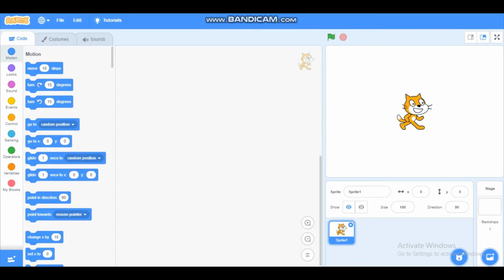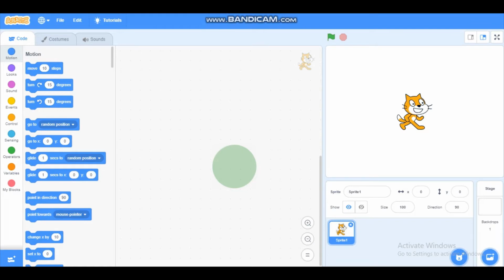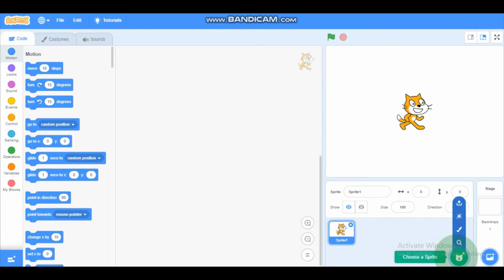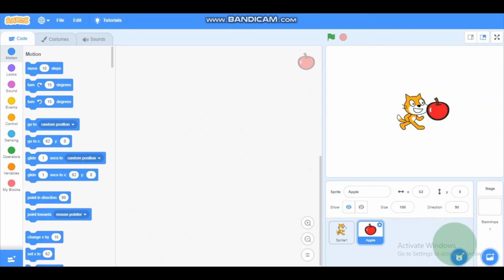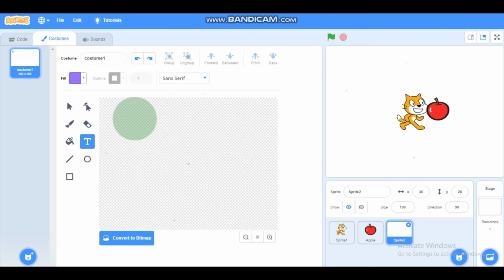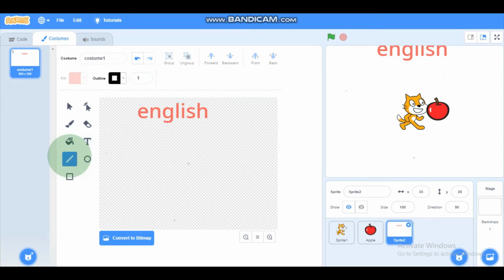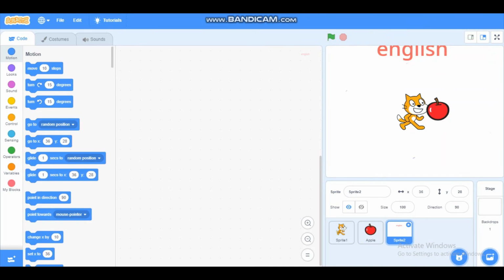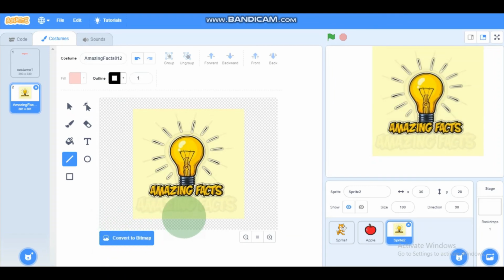scratch tutorial chapter2 part1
have a fun with part 1